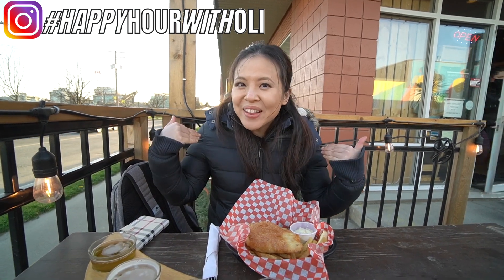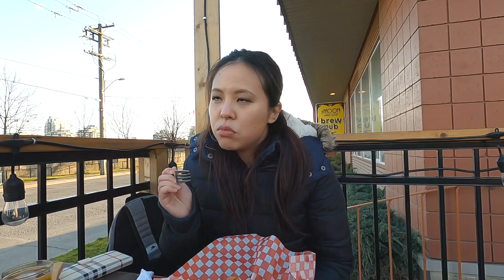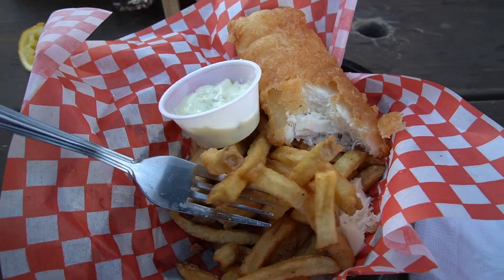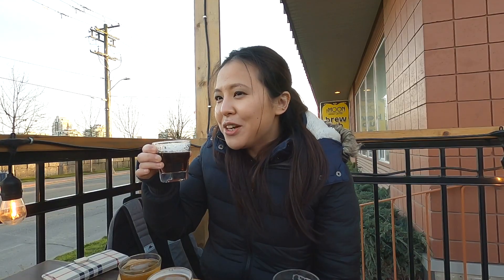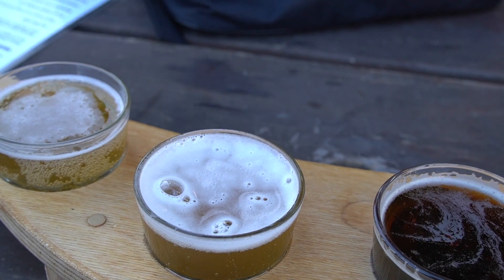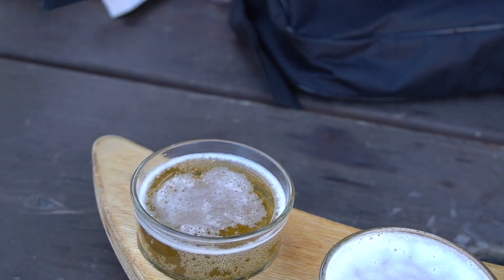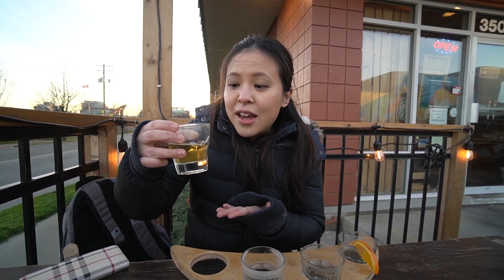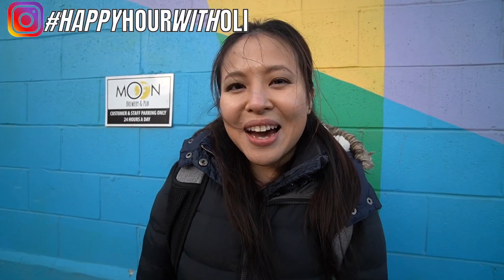Juicy German Beer HEAVEN? | Why Local Craft Breweries are Essential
There are beer lovers that love what they love, and there are beer lovers who want to taste the latest and greatest.  Victoria BC, Canada, the capital city of the province of British Columbia on beautiful Vancouver Island, has a rich and diverse beer culture, despite a relatively small population.  One of the more interesting breweries in Victoria BC is Moon Under Water Brewpub and Distillery.  Join Oli as she explores the bar food, the traditional and the experimental beer on offer at this interesting brewery.

Do agree with Oli's view on why it is essential that beer lovers physically go to craft breweries (not only to support them financially, though this is also a great reason).

About Happy Hour with Oli:

My name is Oli, and I love to eat, drink, and travel. Join me as we explore the world together - a sip and a bite at a time.

Sources:
Google Earth

Anything - Soyb & Amine Maxwell · [Free Copyright-safe Music]